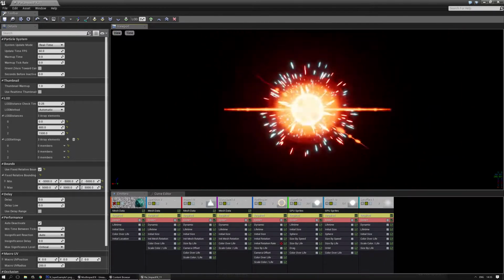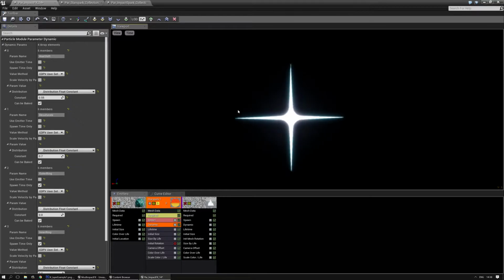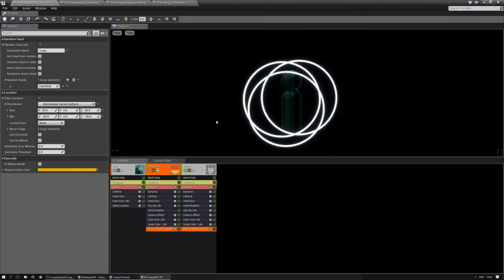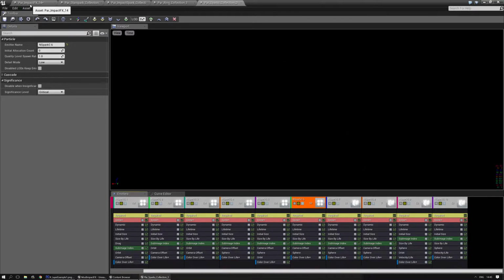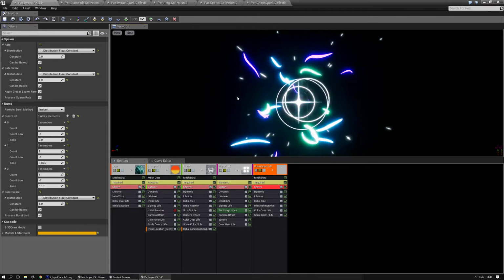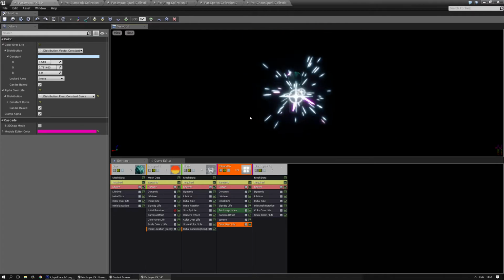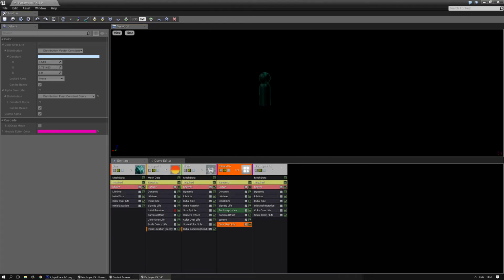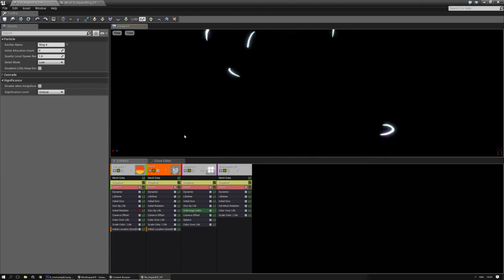[UE4 - ImpactFX Guide] - Emitter Combining Workflow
Part of the video-based guide to get the most out of my modular ImpactFX package.
In this guide I will explain how to use the emitter collections to create new and exciting effects!